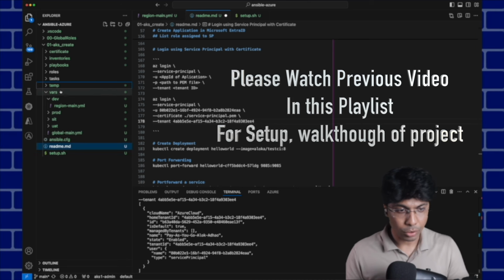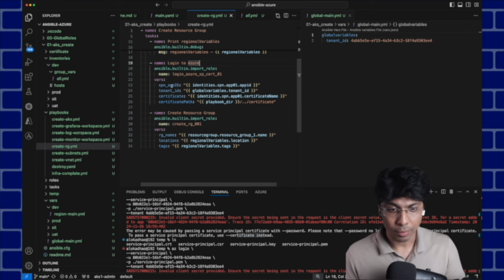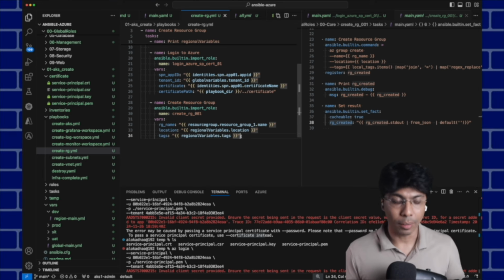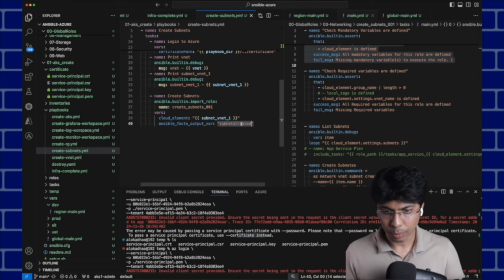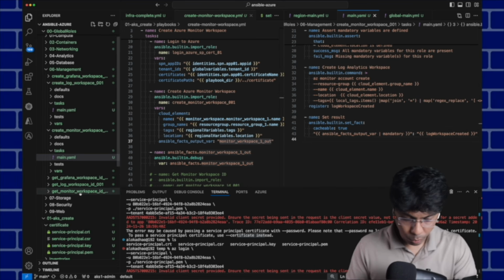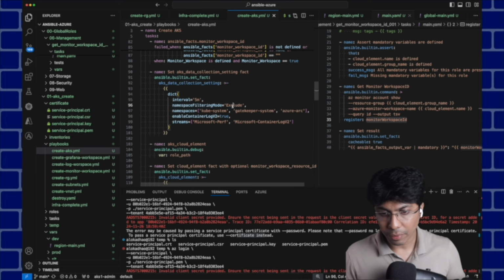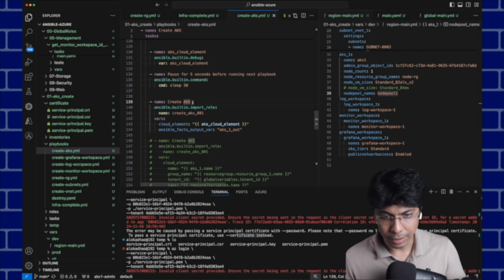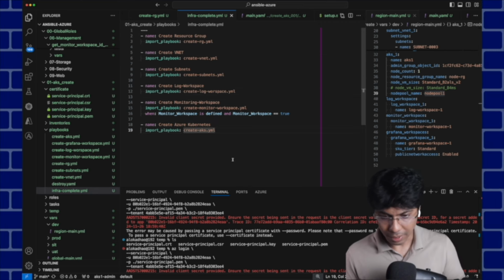04 - Walk-through Azure Resource Creation | Install AKS With Ansible | DevOps Automation